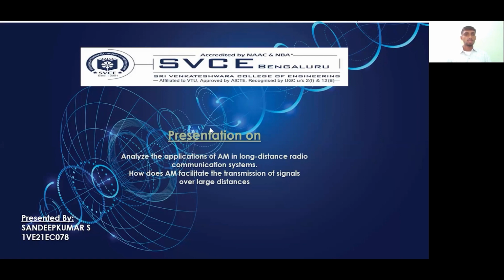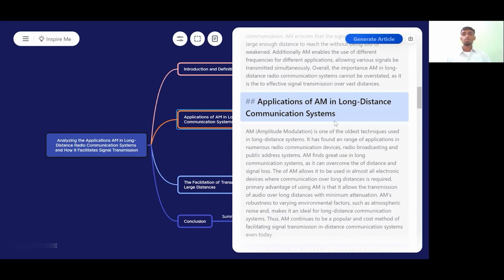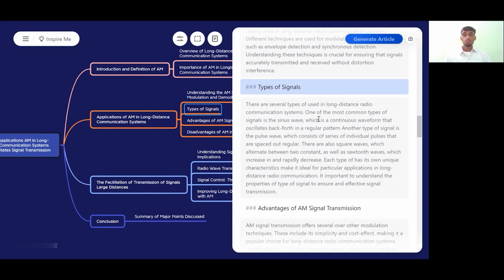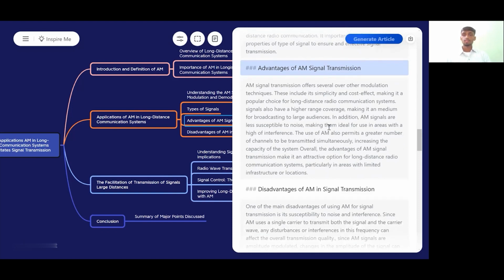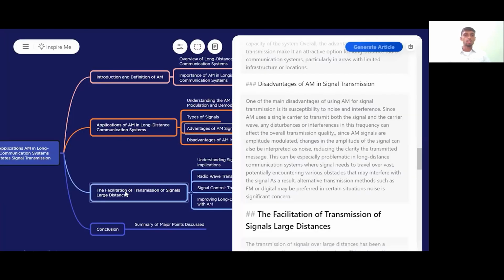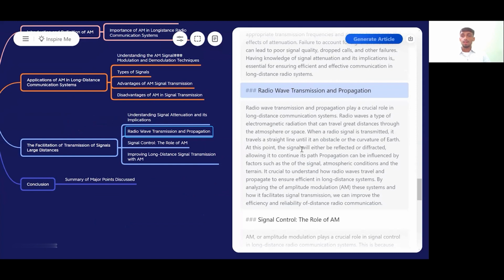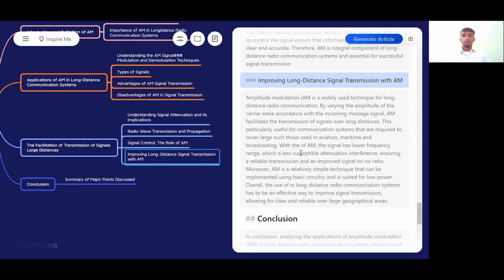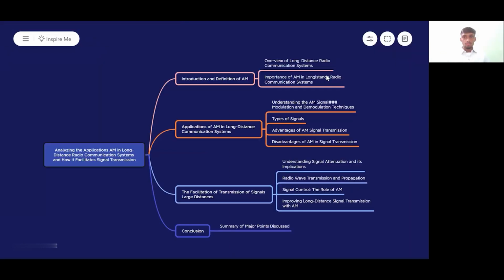Application of AM in Long-Distance Radio Communication And Transmission of Signal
In this video, Applications AM in Long-Distance Radio Communication Systems and How it Facilitates Signal Transmission